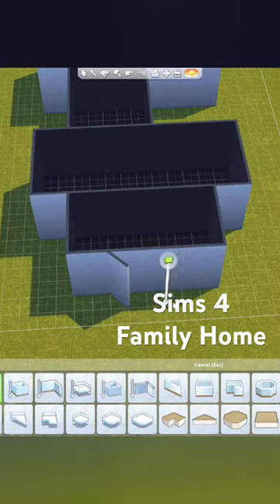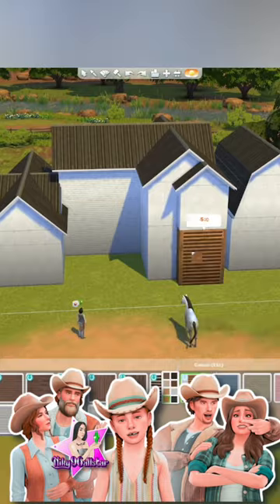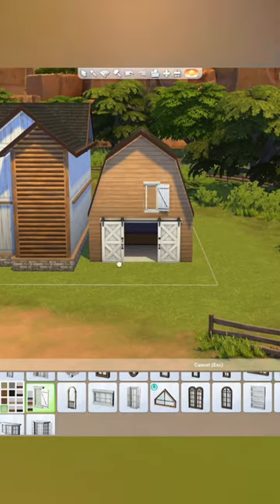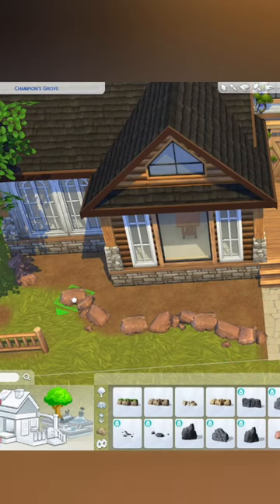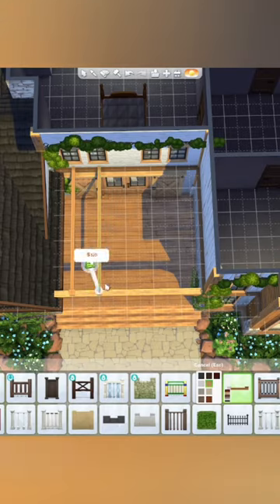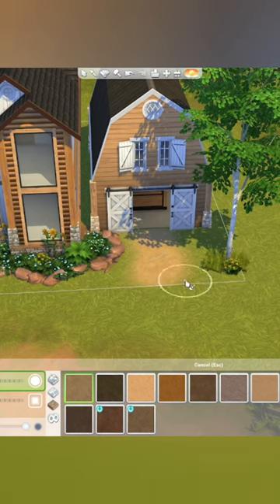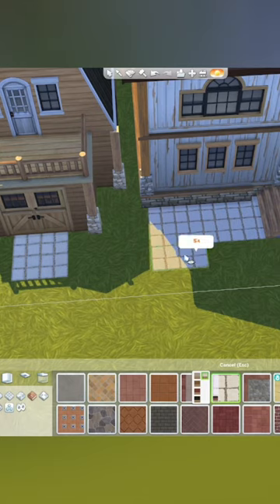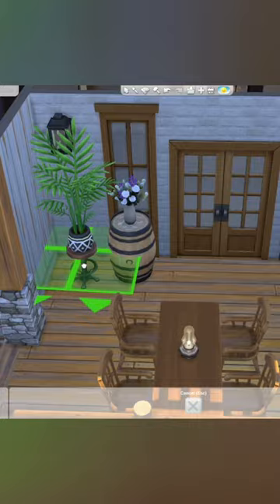Exterior Speed Build of Modern Family Ranch.